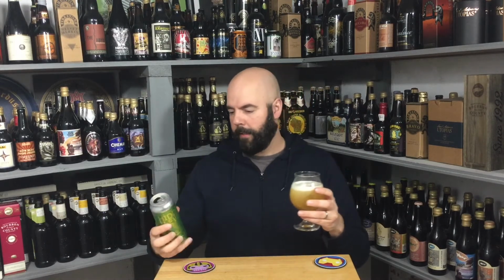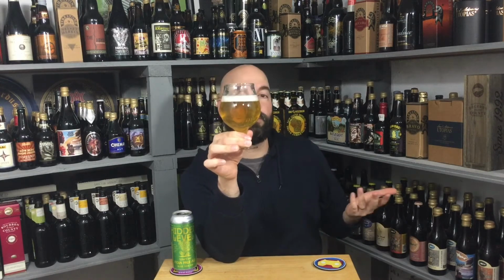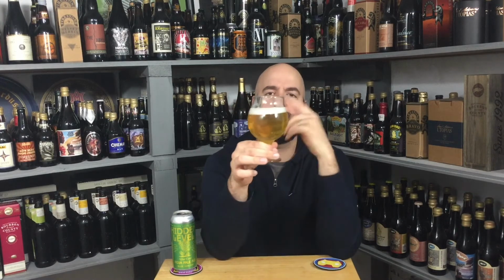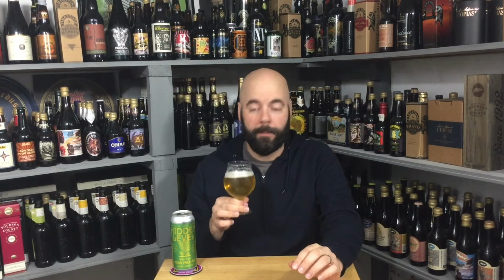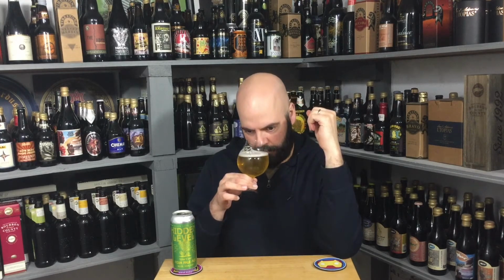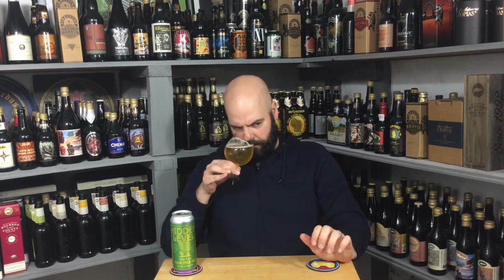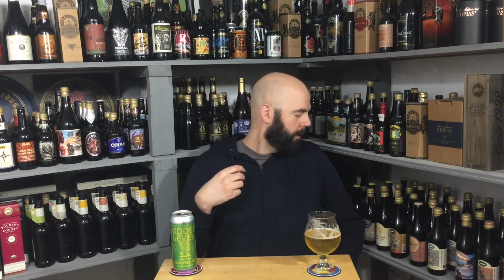Slice Hidden Level #1,062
Thanks again, Joe!